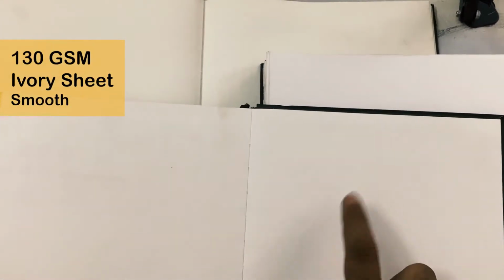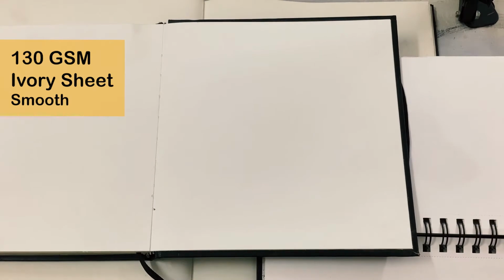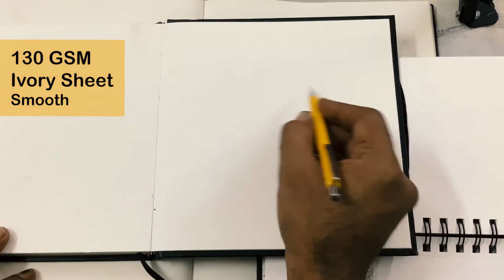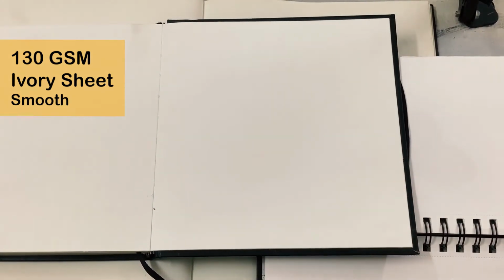How to choose the RIGHT paper for Realistic Artworks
In this video I have discussed and demonstrated how pencil strokes work on different quality of paper and how we should choose paper for Realistic artworks.